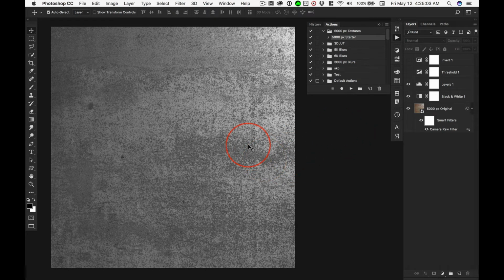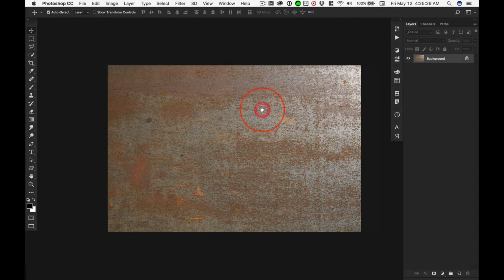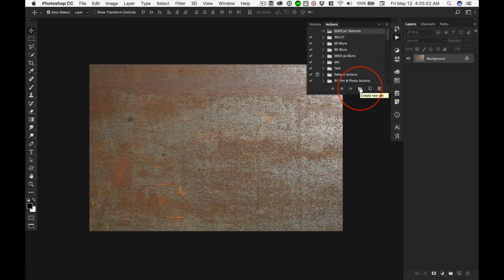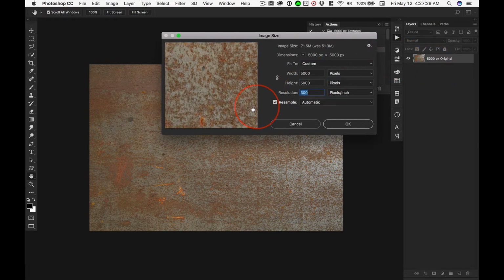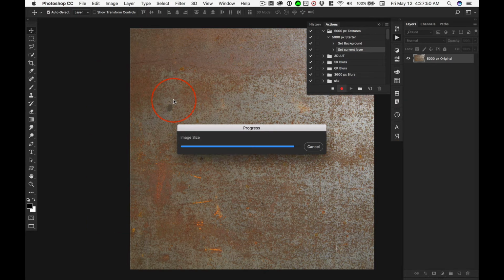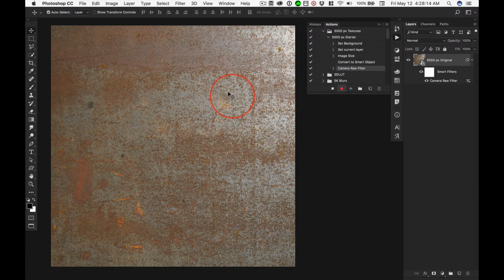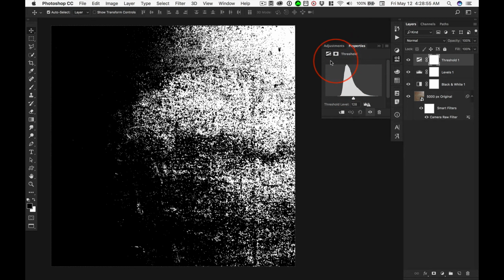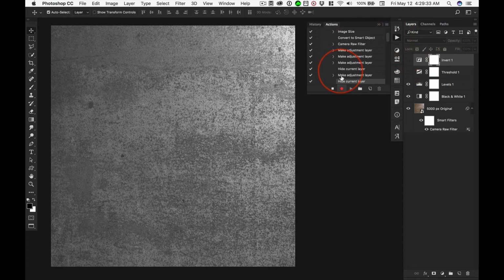5000 px Textures Part I: Let Actions do the Work for Us